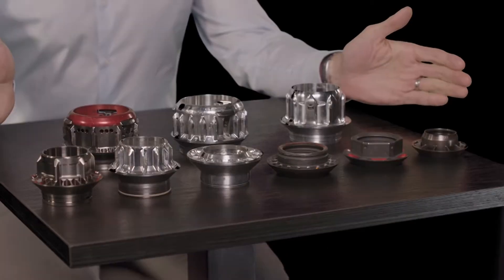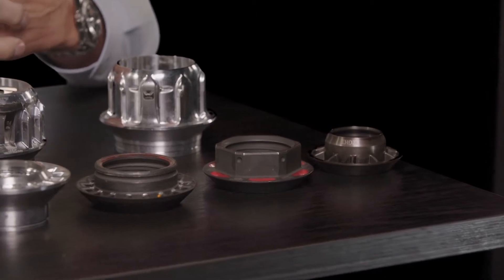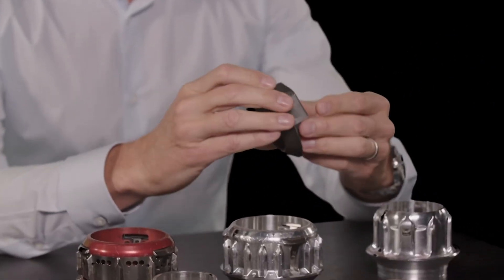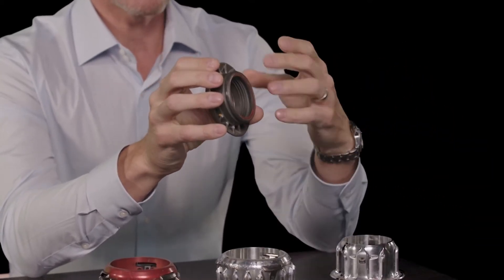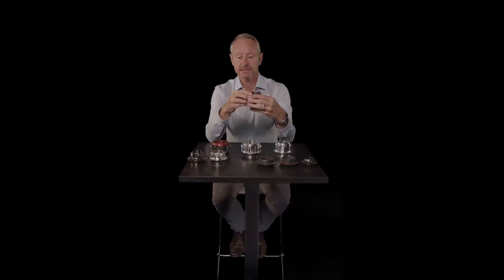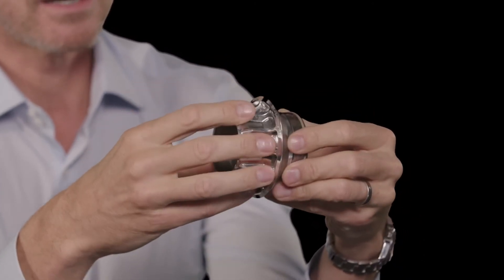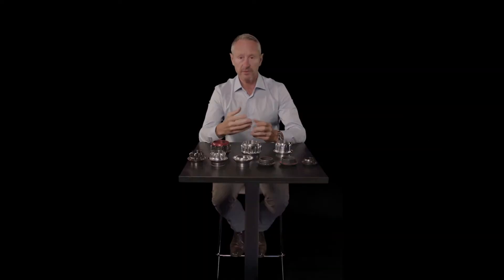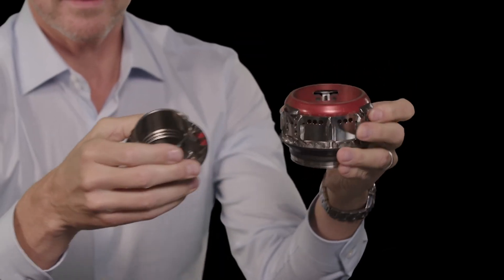The History of the Pit Stop – Selects - Wheel Nuts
Red Bull Racing Team Manager Jonathan Wheatley explains the wheel nuts used by the Formula One team since 2005 to today. This includes the wheel nuts used in the team’s fastest ever pit stop, recorded in Austin in 2013.